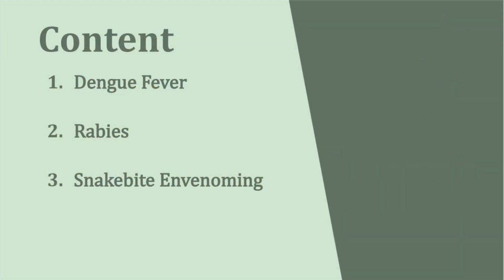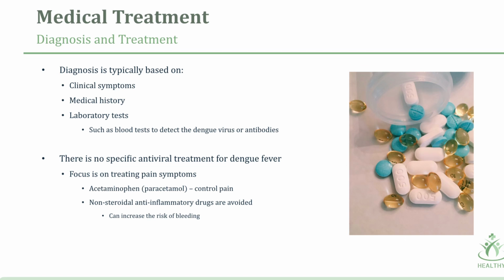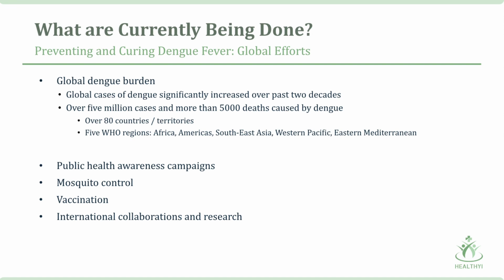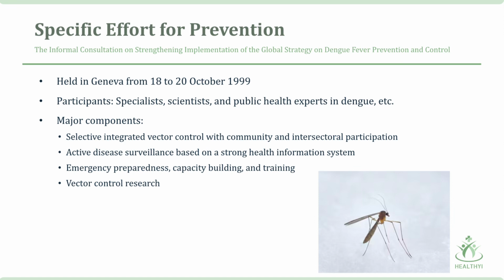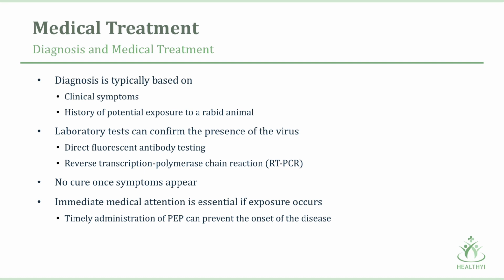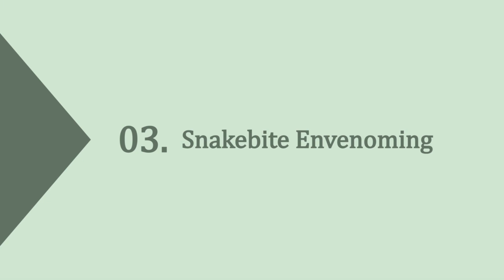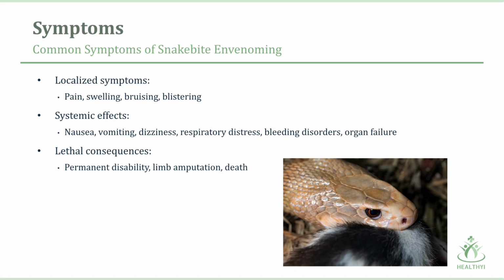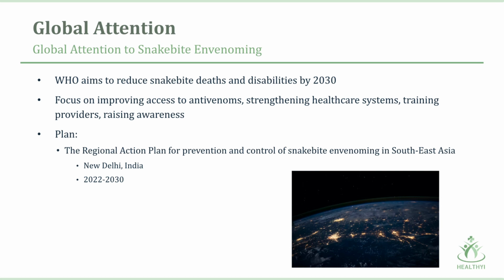NTD Introduction Series: Don't Get Bitten Part I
Yubin Son, Program Coordinator, Healthyi

Neglected Tropical Disease(NTD), Dengue Fever, Rabies, Snake Bite